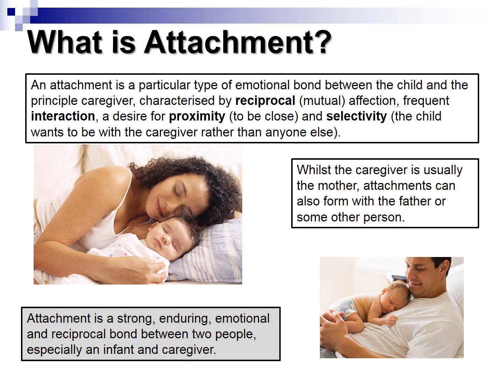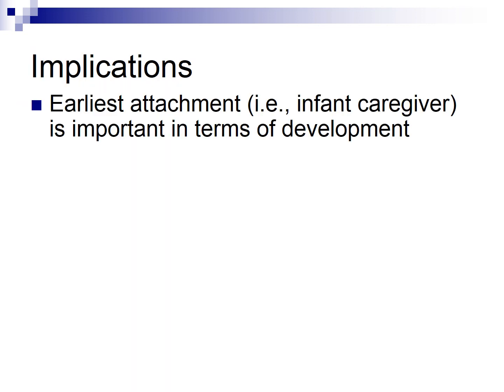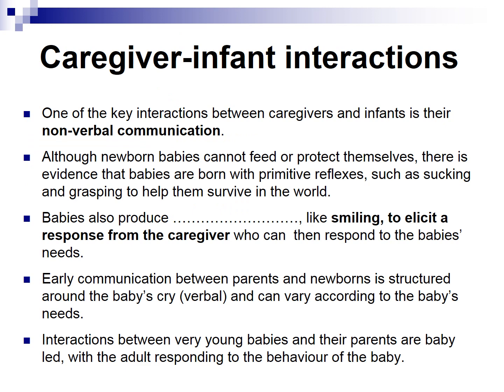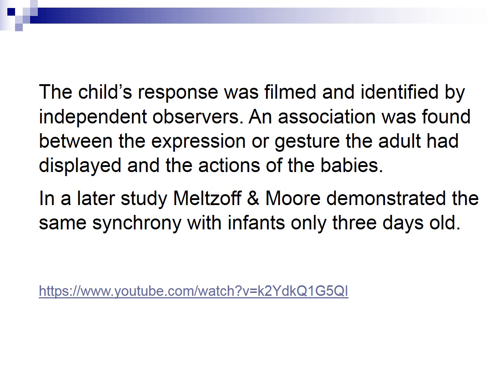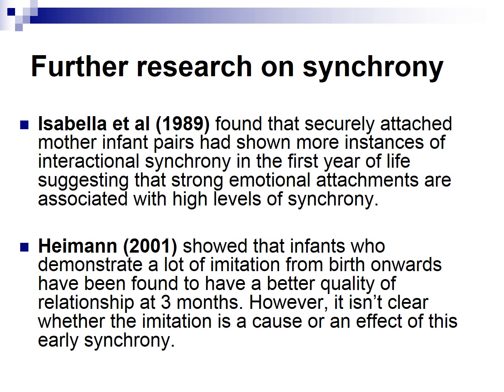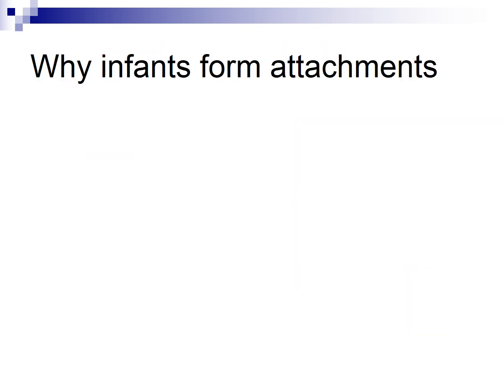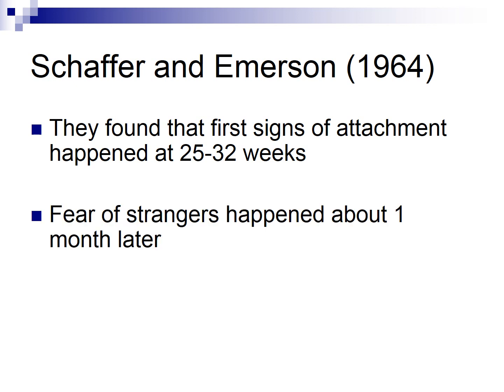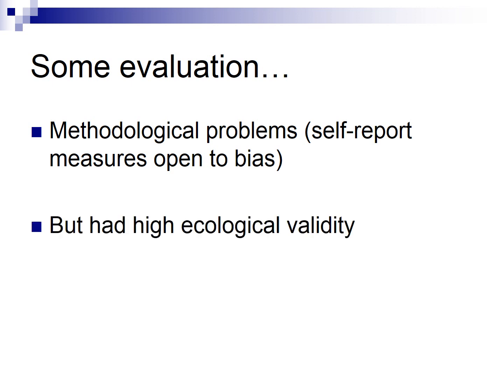Attachment Lesson 1 Caregiver infant interactions